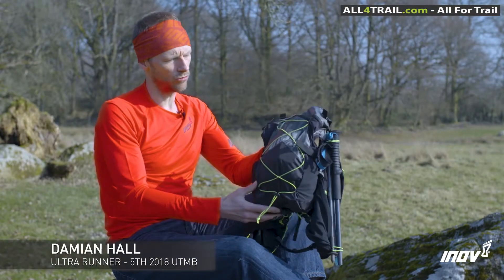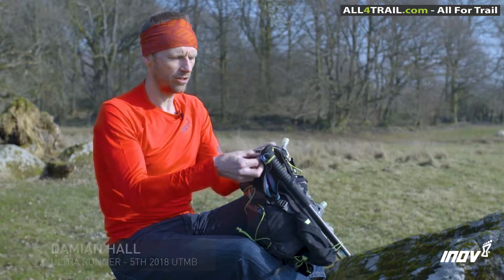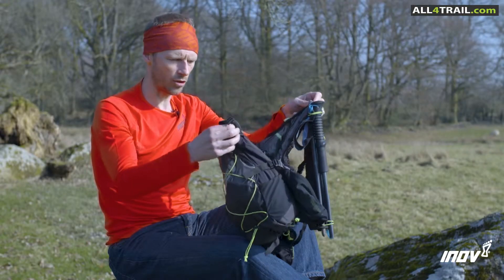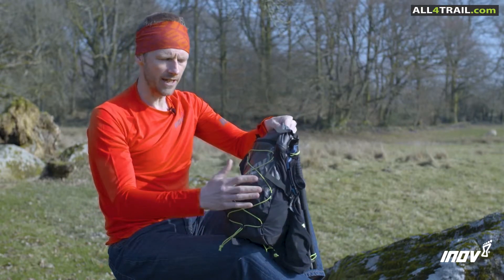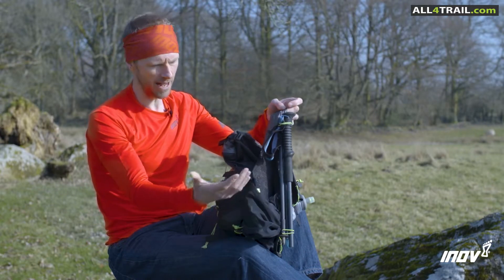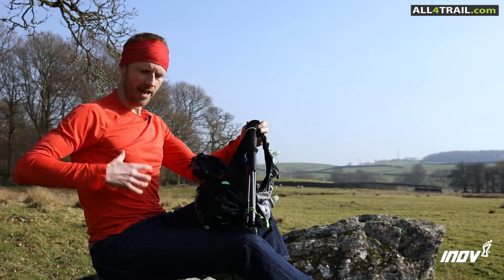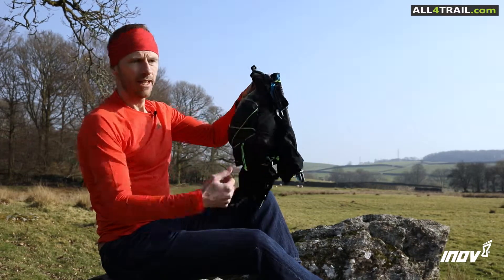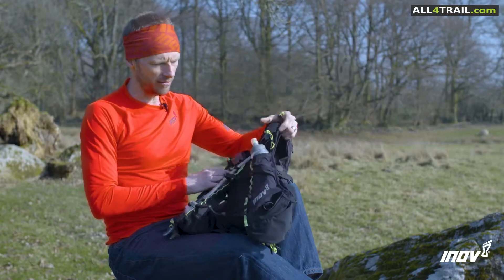Inov-8 Race Ultra Pro 2in1 Vest, REVIEW | ALL4Trail.com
ALL4Trail.com - All For Trail

FREE Worldwide Shipping on all orders to any country in the world.
Worry-Free Shopping, 100% satisfaction, Positive Customer Feedback
ALL4Trail.com - A division of ALL SPORTS LLC